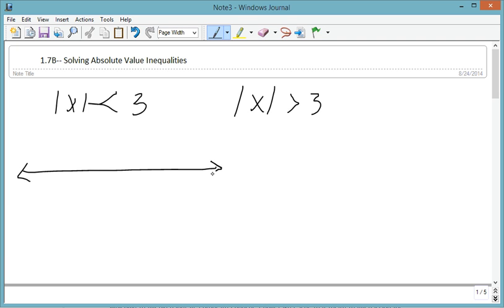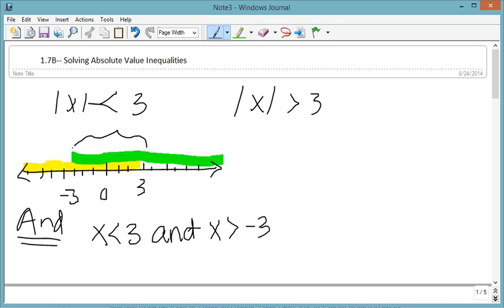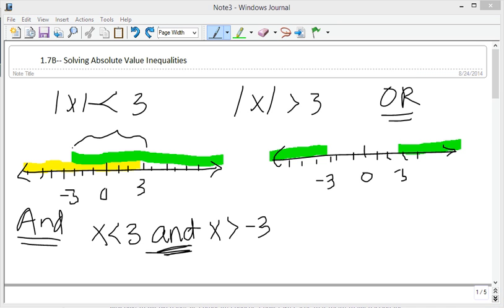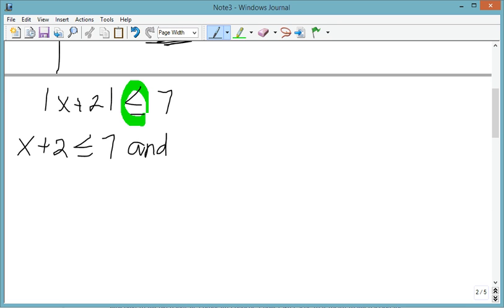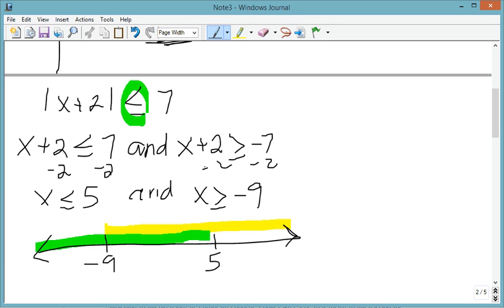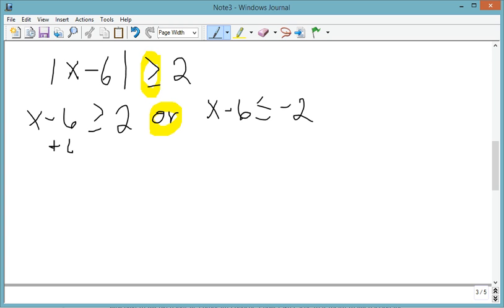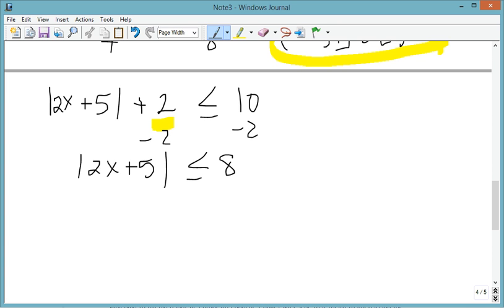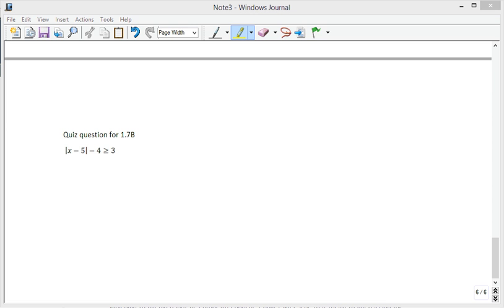1 7B Solving Absolute Value Inequalities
Second part of section 1.7 Math 1050